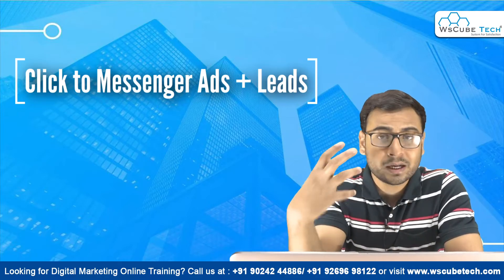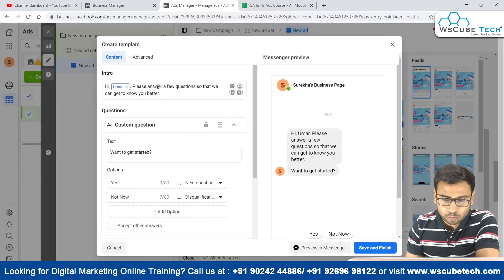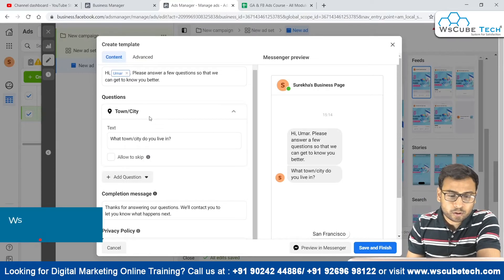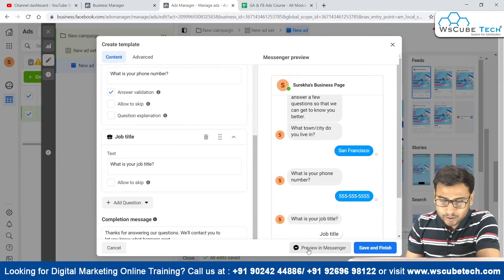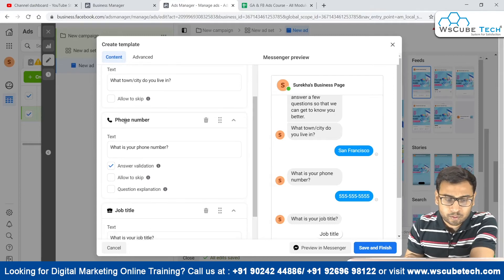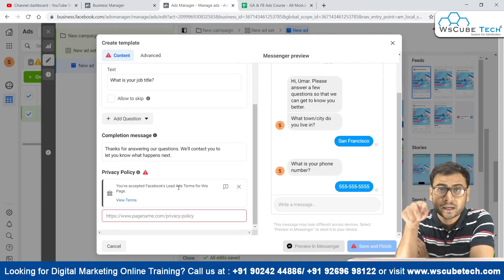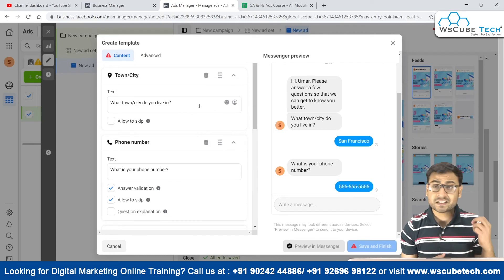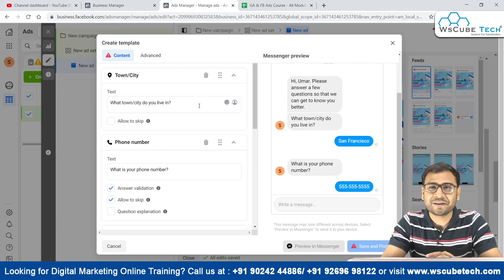How to Setup Facebook Messenger "LEAD ADS" | Get Leads on Messenger #79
In this video, I am trying to explain about How to set up Facebook Messenger "LEAD ADS" (in English). Please do watch the complete video for in-depth information.